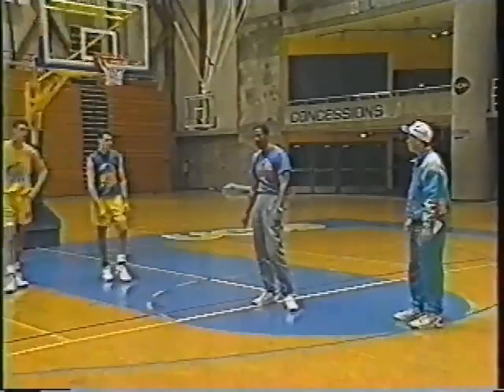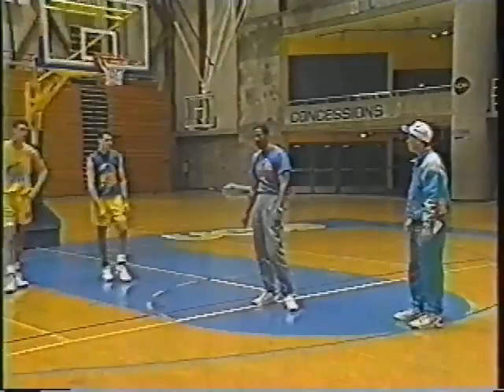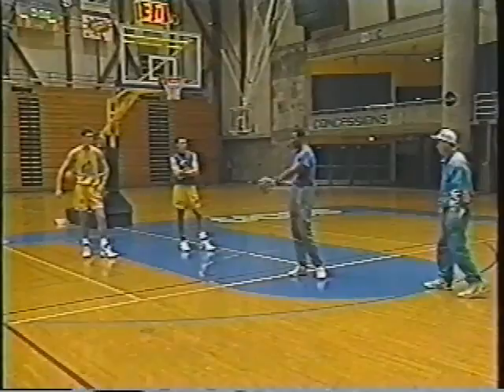Gaucho Fundamentals - TV Segment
Our X's and O's  segment as part of the "Jerry Pimm Show" circa 1992. This is how we dominated the Big West Conference in the mid-1990's, bitches. So pay attention!